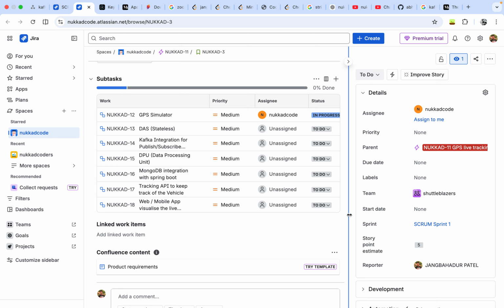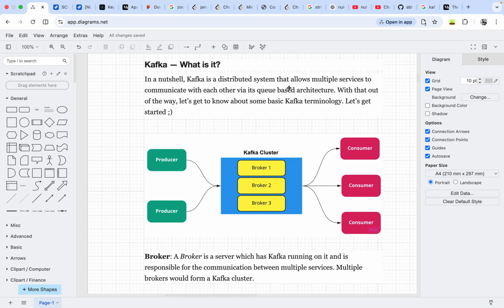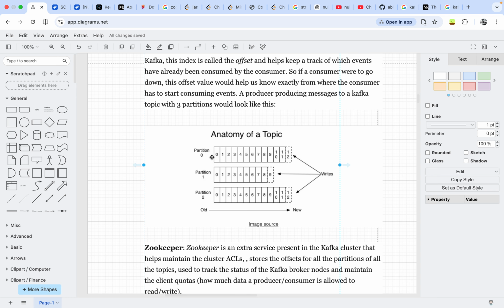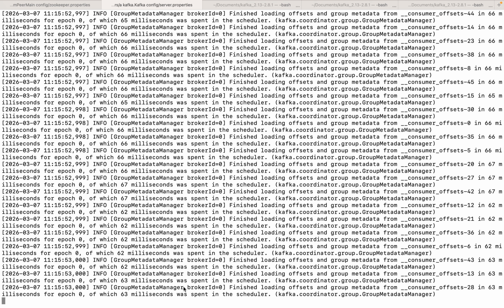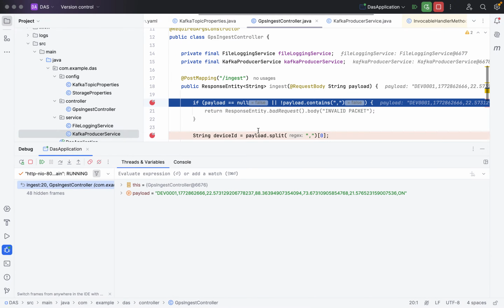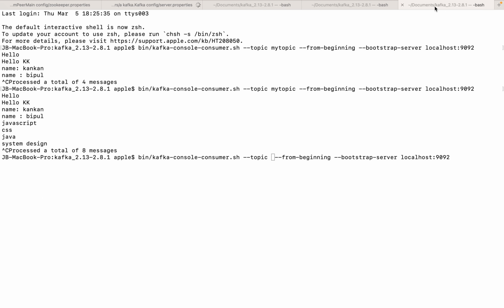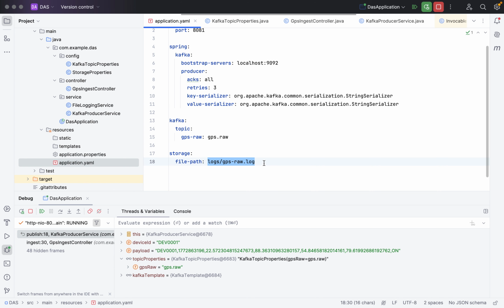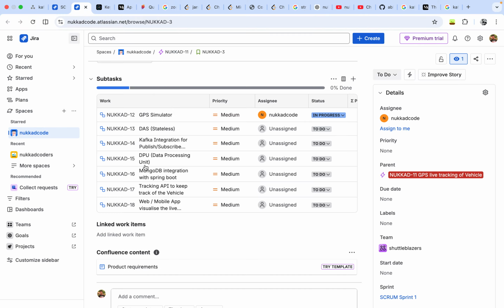GPS Tracking Project Part 6 Kafka Integration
**🚗 Scalable GPS Vehicle Tracking System | Java, Kafka, MongoDB, PostgreSQL**

In this project series, we build a **real-world scalable GPS vehicle tracking platform** from scratch using modern backend technologies and event-driven architecture.

The system simulates thousands of GPS devices sending location packets and processes them through a distributed data pipeline designed for high throughput and scalability.

### 🏗 System Architecture

The system consists of three core services:

**1️⃣ Scheduler (GPS Simulator)**
Simulates multiple GPS devices sending CSV packets at regular intervals to the ingestion server.

**2️⃣ DAS – Data Acquisition Server**
Responsible only for acquiring data from devices.

Responsibilities:

* Exposes REST API to receive GPS packets
* Saves raw packets to local file (for audit/backup)
* Publishes packets to Kafka topic for processing
* Designed to be lightweight and horizontally scalable

**3️⃣ DPU – Data Processing Unit**
Consumes GPS packets from Kafka and processes them.

Responsibilities:

* Consumes messages from Kafka
* Parses CSV packets
* Enriches data using master data from PostgreSQL
* Stores processed telemetry data in MongoDB

### ⚙️ Technologies Used

* MongoDB (telemetry storage)
* PostgreSQL (master data: users, vehicles, devices)
* REST APIs
* Asynchronous processing

### 🔄 Data Flow

Scheduler → DAS → Kafka → DPU → MongoDB

1. GPS packets are generated by the simulator
2. DAS receives and logs the packets
3. Packets are published to Kafka
4. DPU consumes and enriches the data
5. Processed telemetry is stored in MongoDB

* Event-driven architecture
* Kafka producers and consumers
* Data ingestion pipelines
* Microservice design
* Data enrichment patterns
* High-throughput backend systems
* Clean layered architecture

This project demonstrates how real-world **fleet tracking and IoT telemetry platforms** are built.

More modules coming soon:

* Real-time vehicle tracking UI
* WebSocket streaming
* Trip analytics
* Geo-spatial queries
* System scaling and optimizations